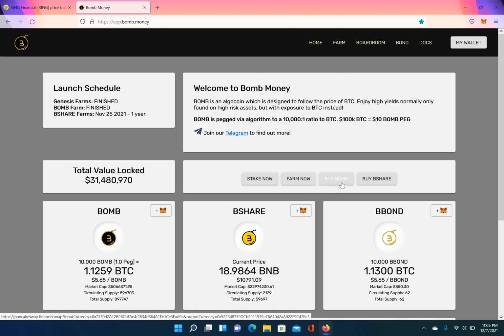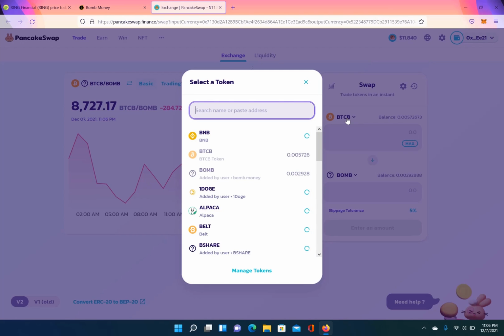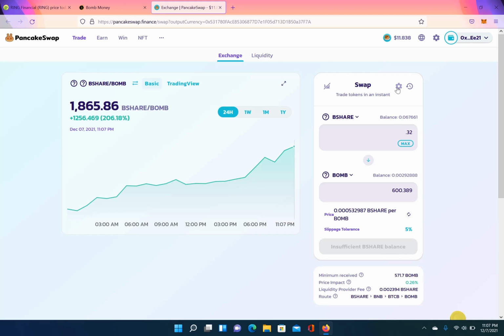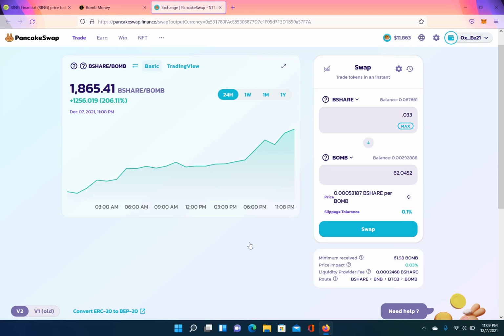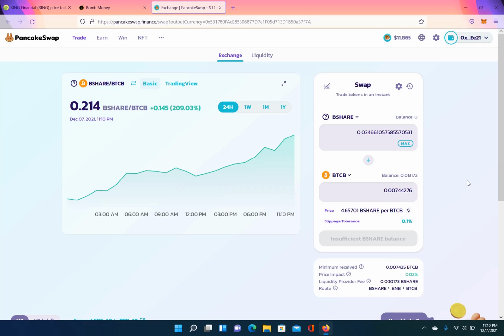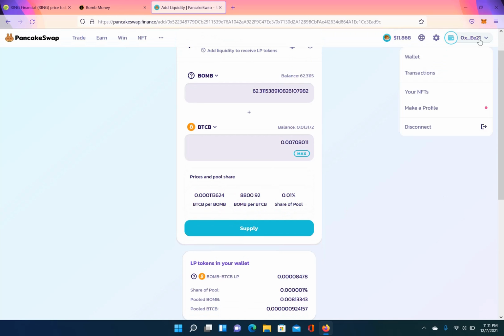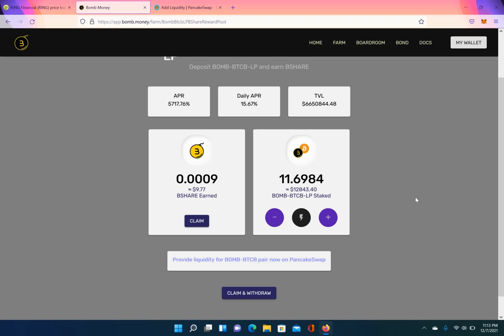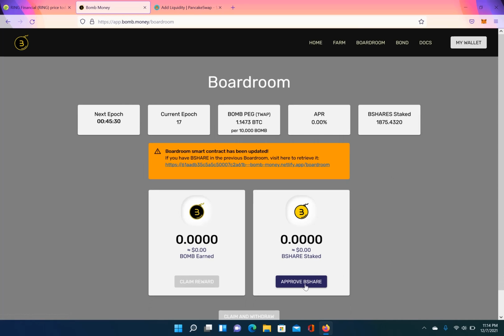how to yield farm crypto on BOMB Money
In this video i show you How to yield farm crypto on Bomb Money. How to create a LP Pair on Bomb Money in order to yield farm this crypto is very easy!!. I created a step by step how to tutorial on how to create an LP pair on pancake swap and stake your LP on Bomb Money so you can start earning passive income from yield farming